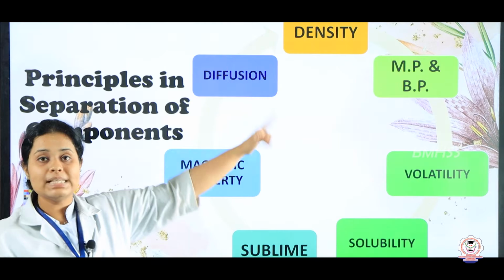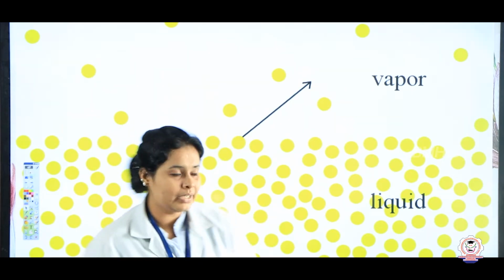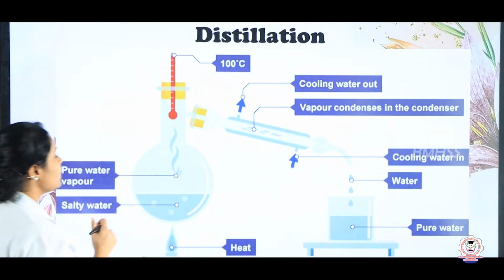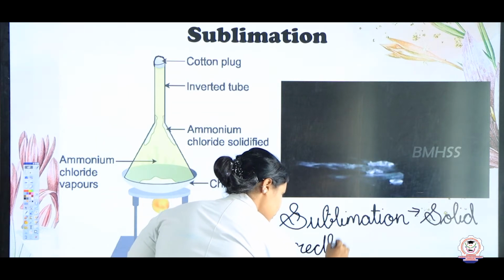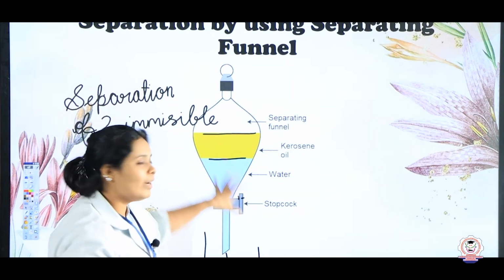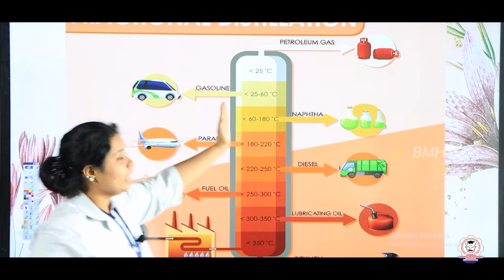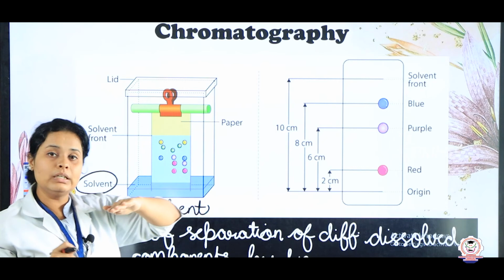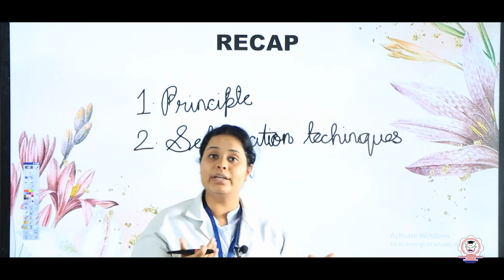Science I | Class 7 | Chapter 6 | Separation Techniques Of Compounds Of A Mixture | Bharathidhasanar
Science | Class 7 | Chapter 3| Separation Techniques Of Compounds Of A Mixture explanation in English